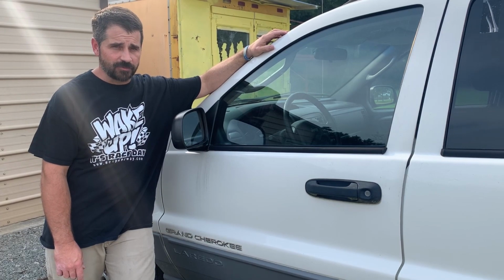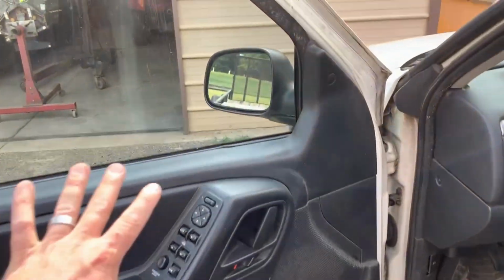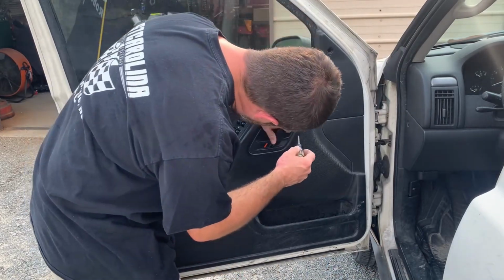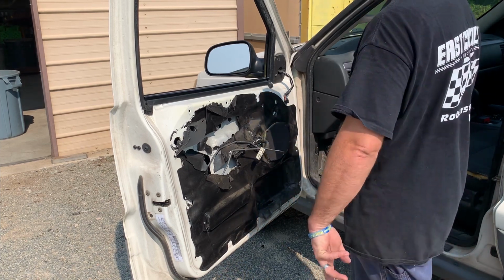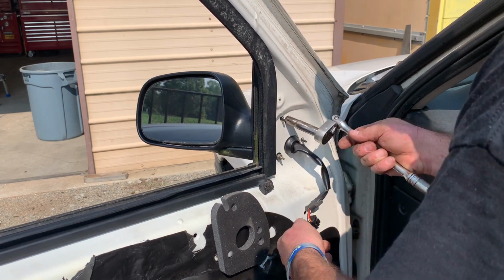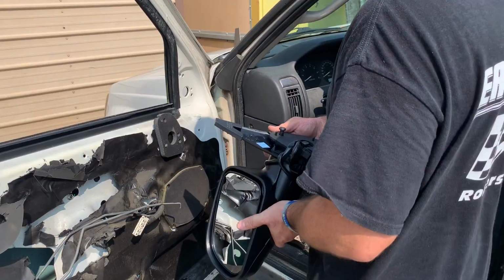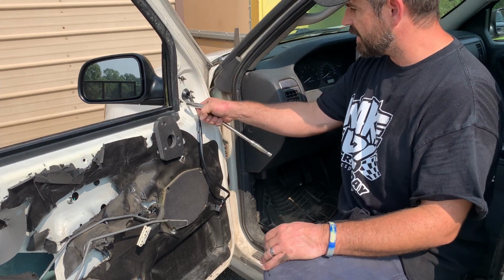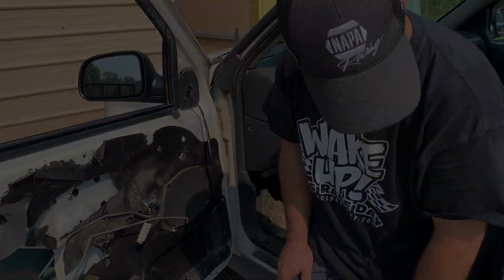2002 Jeep Grand Cherokee Power Mirror (gone to the bad)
replacing a power mirror that a mailbox caused to go to the bad